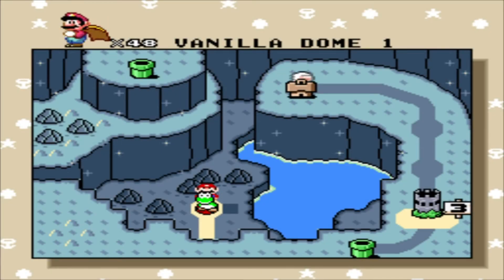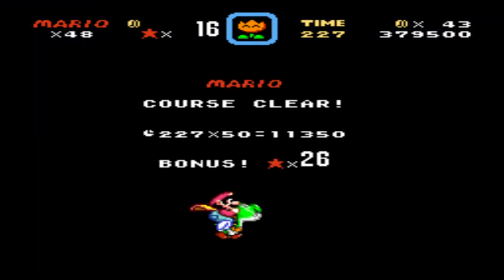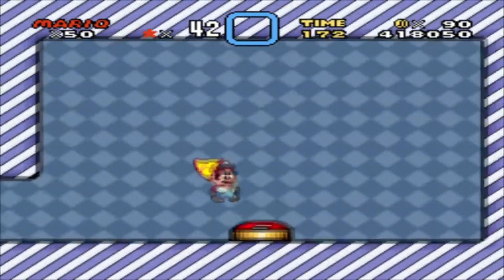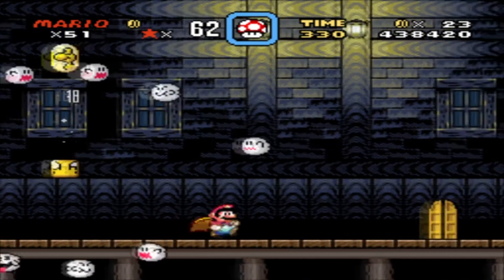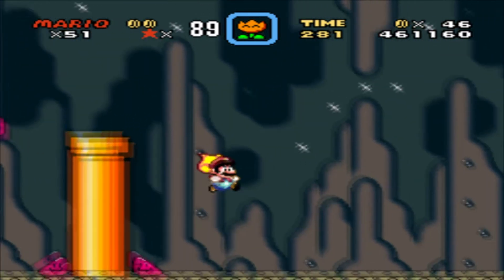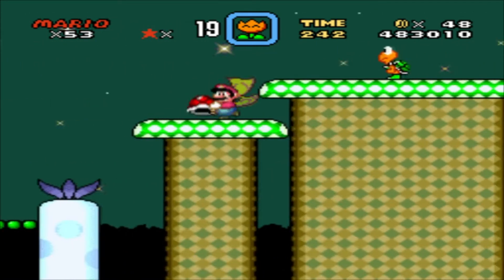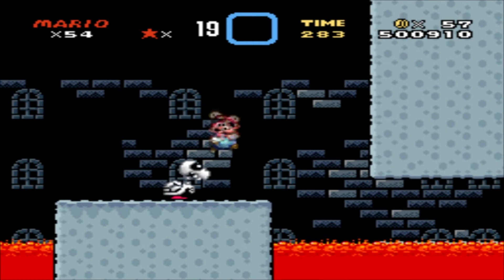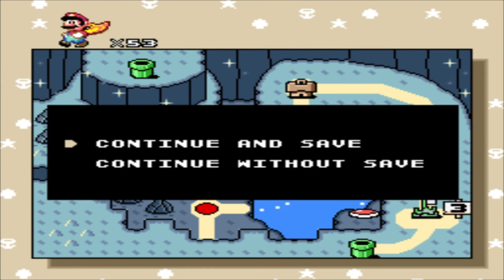Let's Play: Super Mario World - Part 3 (Vanilla Dome)